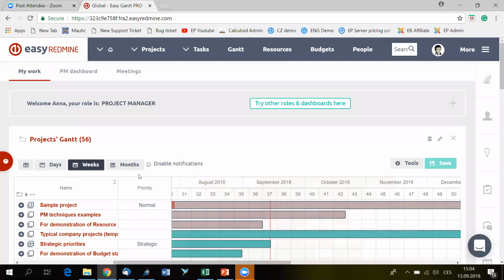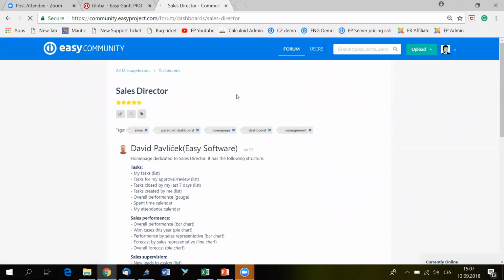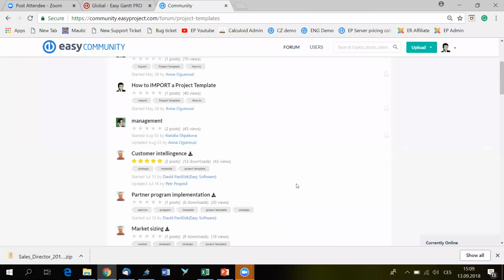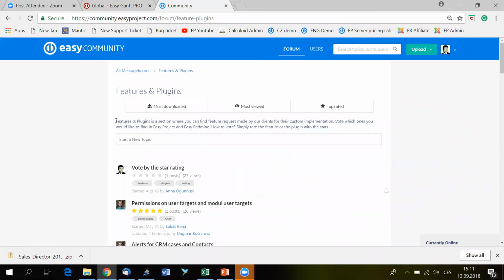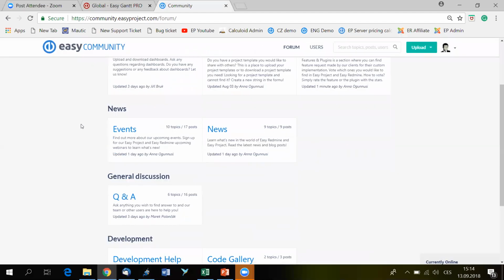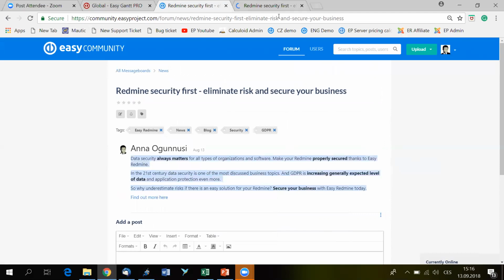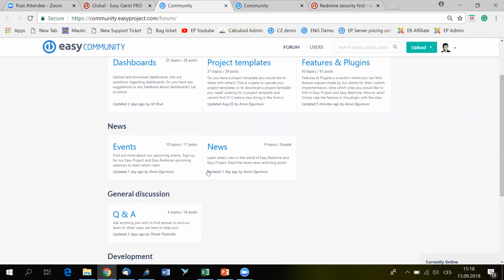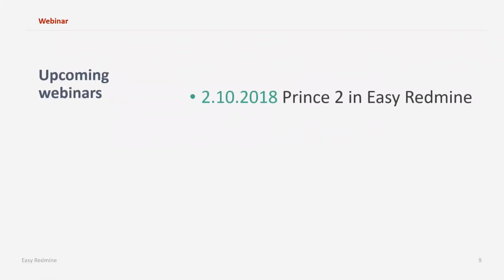Webinar: Easy Community (English, 13. 9. 2018)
Easy Community gathers Easy users from all around the world in one place, perfect for sharing experience and getting advice from IT experts, admins and regular users. Download and share project templates, dashboards, and custom modifications.